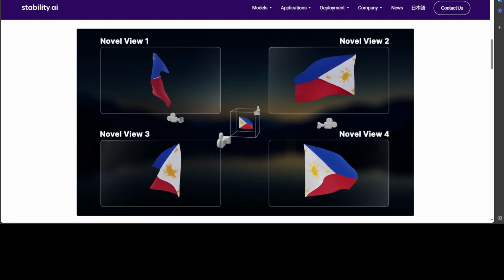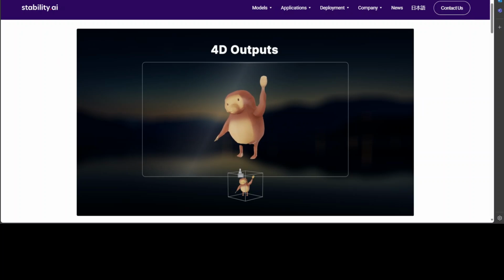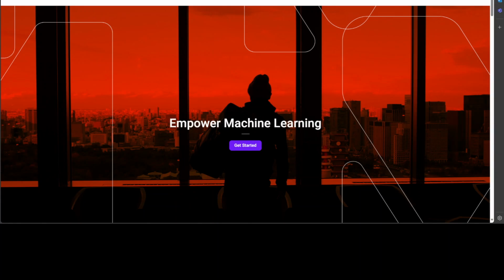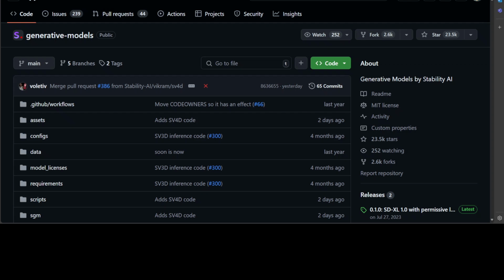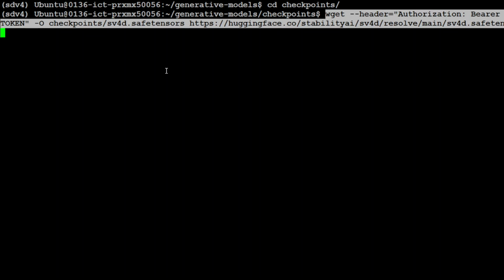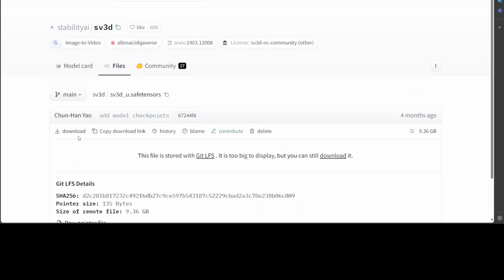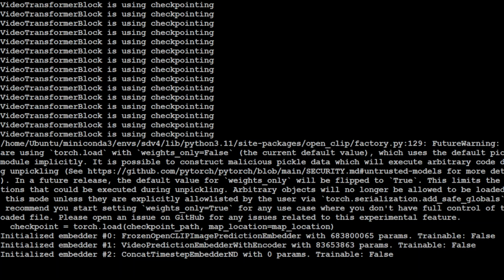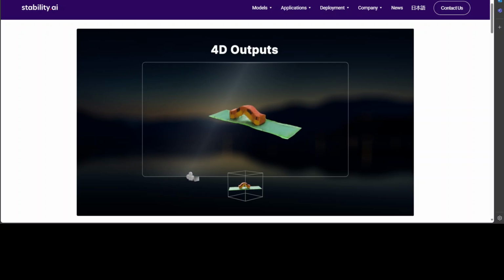Stable Video 4D (SV4D) - Video to Video Generation AI Model - Install Locally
This video shows how to locally install Stable Video 4D (SV4D) which is a generative model based on Stable Video Diffusion (SVD) and Stable Video 3D (SV3D), which takes in a single-view video of an object and generates multiple novel-view videos (4D image matrix) of that object.